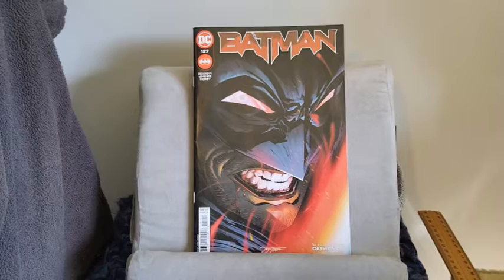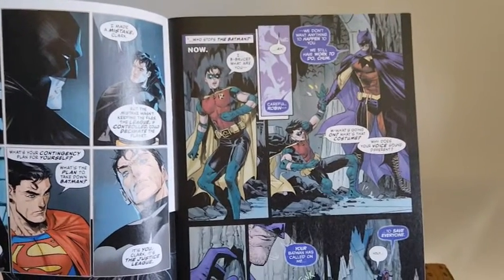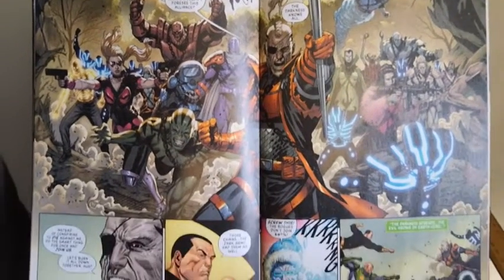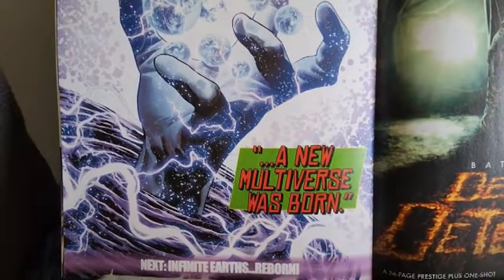DC Comic Review: Batman #127 , Dark Crisis #4 & Teen Justice #4